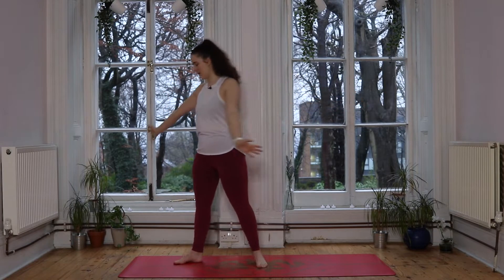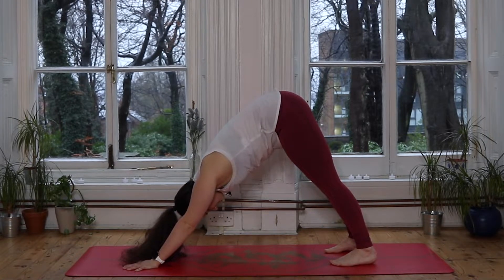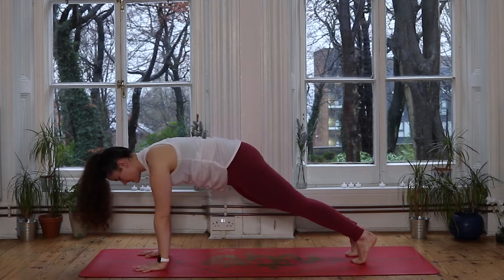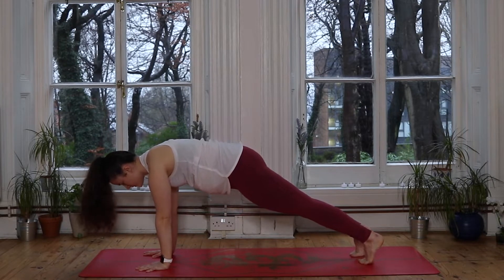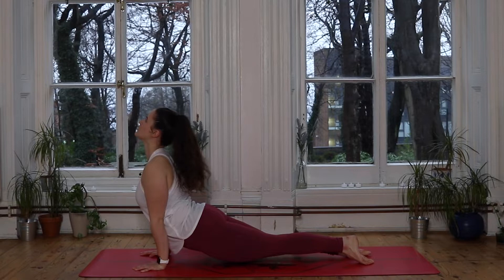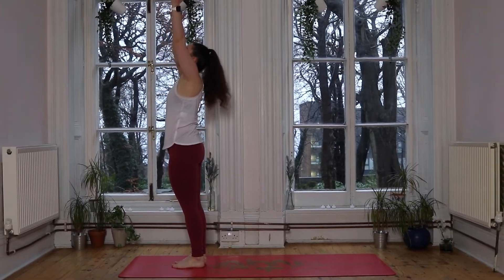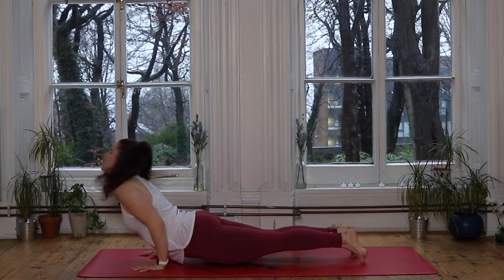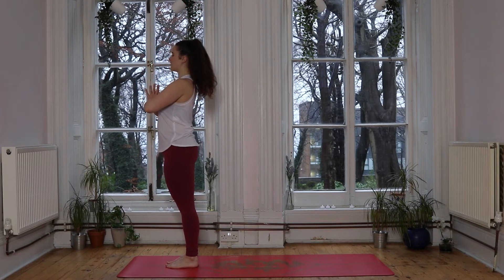10 SUN SALUTATIONS TO KICK START YOUR DAY // 15 minute yoga class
In today's yoga flow, I guide you through 10 Sun Salutations! This Sun Salutation Flow is the perfect way to kick start your day and boost energy! This full body yoga class will leave you feeling strong, stretched and energised!